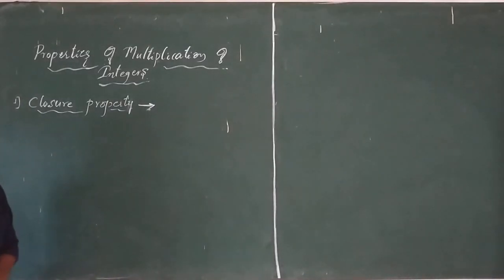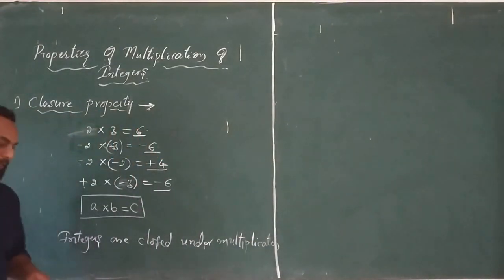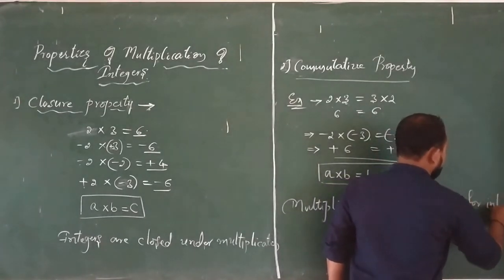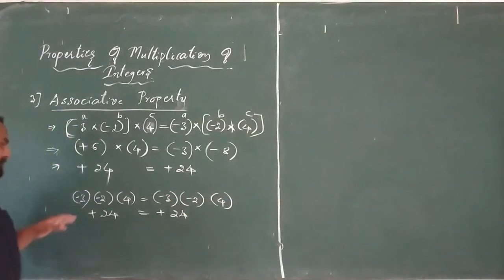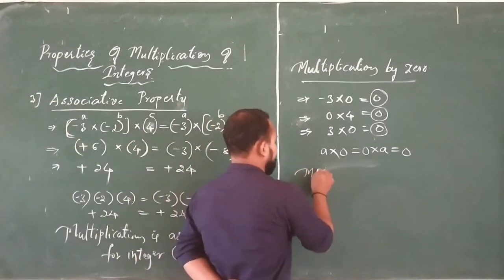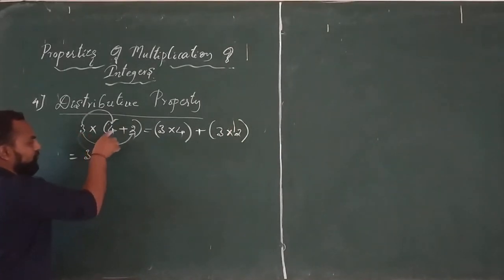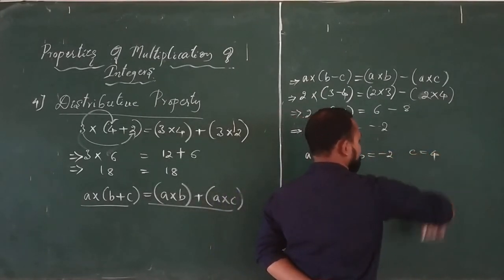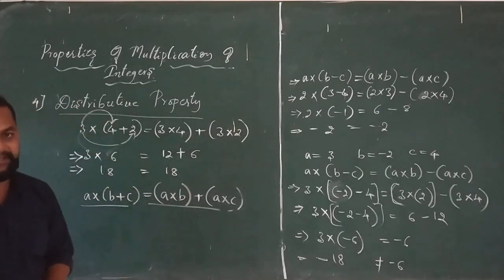NCERT-7th-Integers-Properties Of Multiplication Of Integers